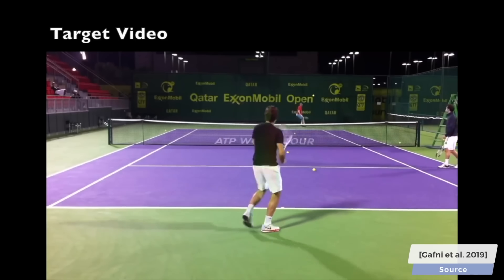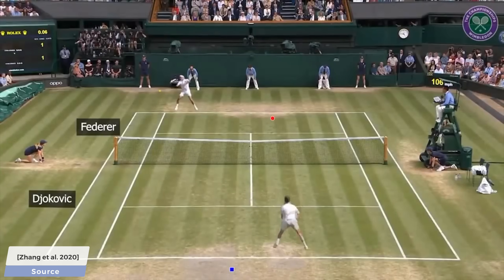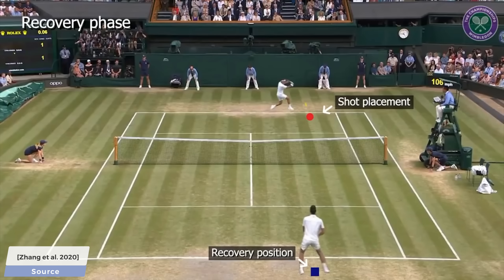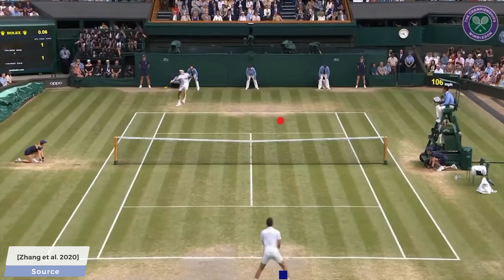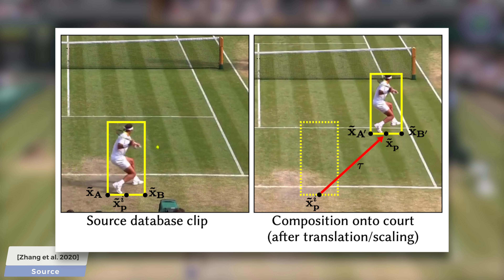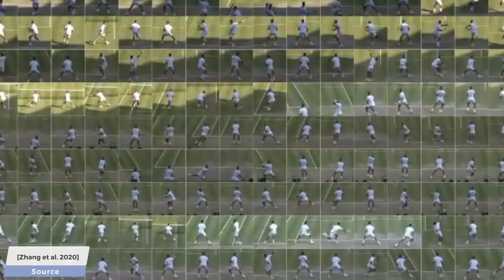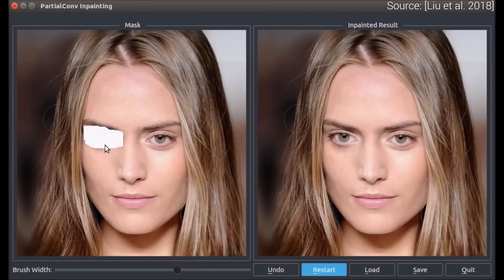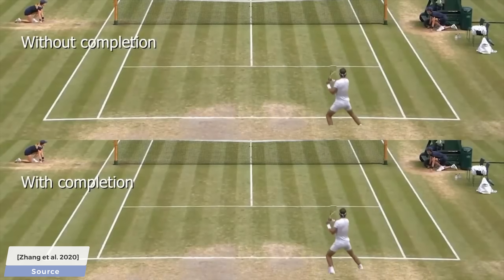AI Makes Video Game After Watching Tennis Matches!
📝 The paper "Vid2Player: Controllable Video Sprites that Behave and Appear like Professional Tennis Players" is available here: